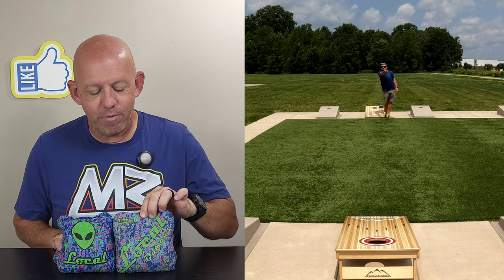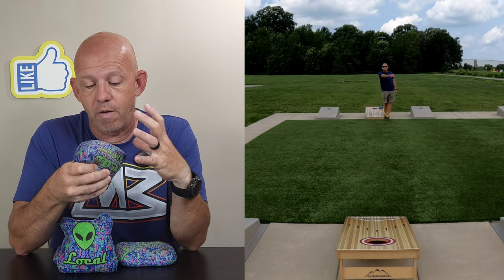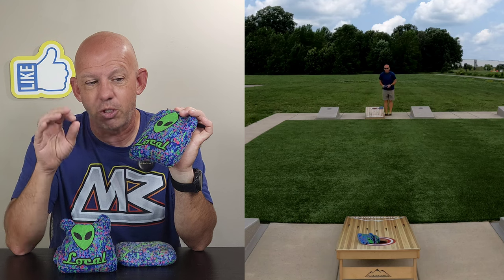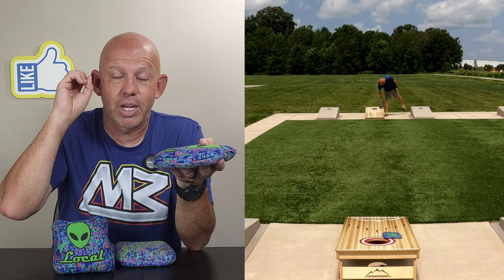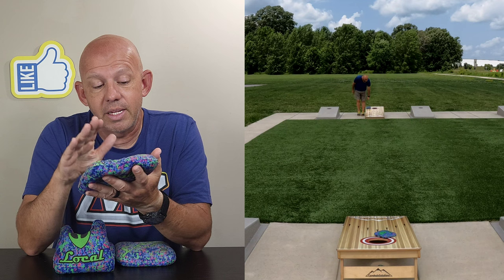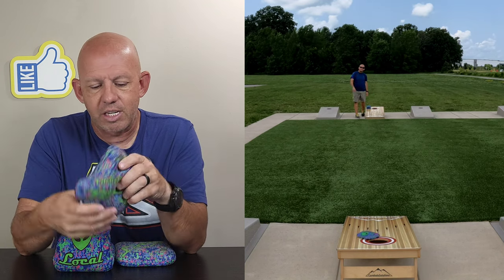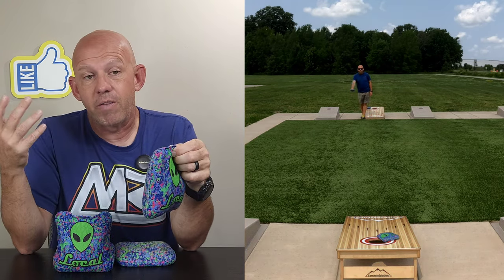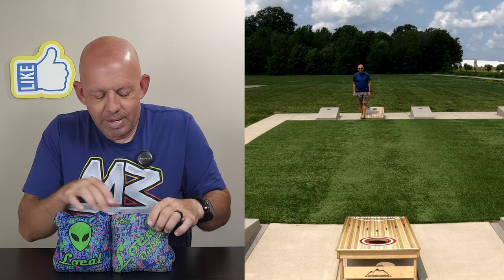Outlaws by Local Bags